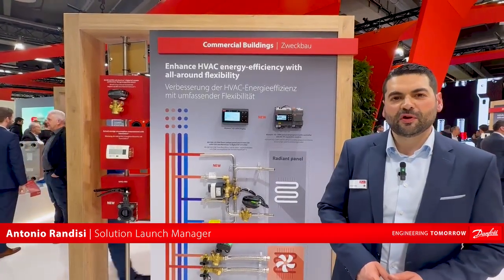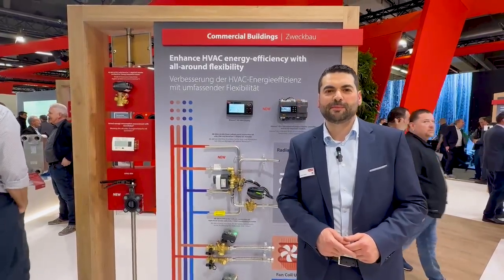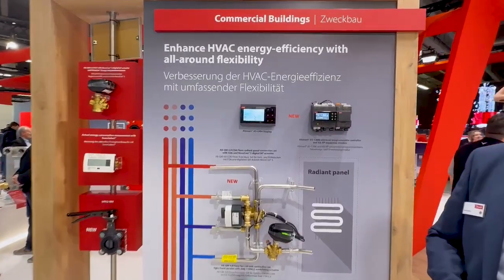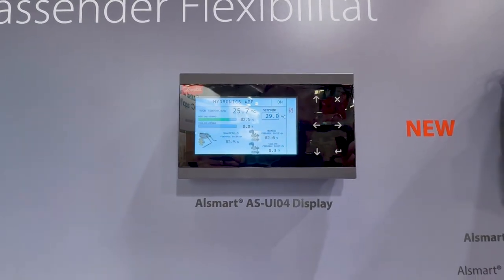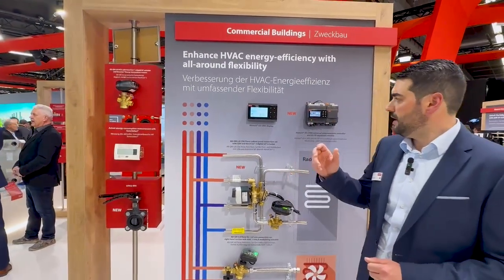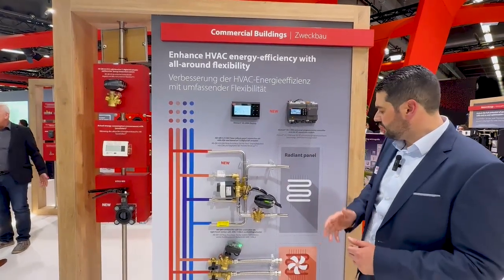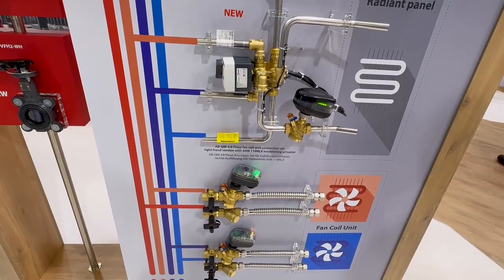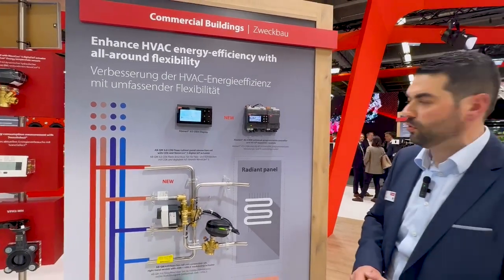Danfoss Alsmart® innovations at ISH 2025 | New display, more control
At ISH 2025 in Frankfurt, Danfoss proudly introduced the newest addition to the Alsmart® platform: the Alsmart® AS-UI04 Display.

This latest HMI is launched in two models—wall-mounted and panel-mounted—with identical dimensions but tailored installation formats. And it features a vivid display with 5000–6000 colors, onboard sensors, and broad connectivity, the AS-UI04 Display is designed to enhance control and visualization in hydronic HVAC applications.

In the example shown, the system manages both heating and cooling of an ideal room, using NovoCon® and AME 110NLX actuators in combination with the AS-CX06 controller. The Alsmart® platform continues to evolve as a fully programmable solution for smart building control and HVAC optimization.